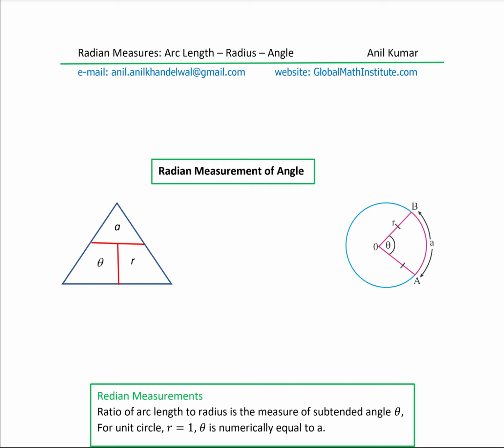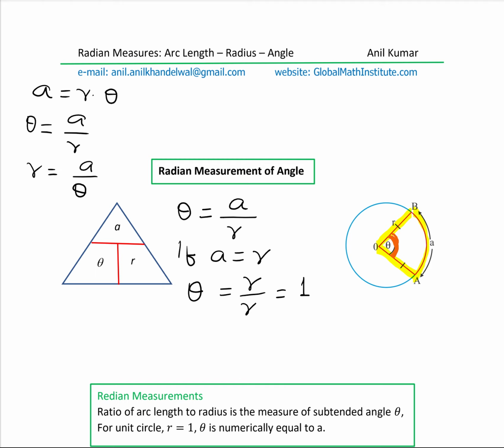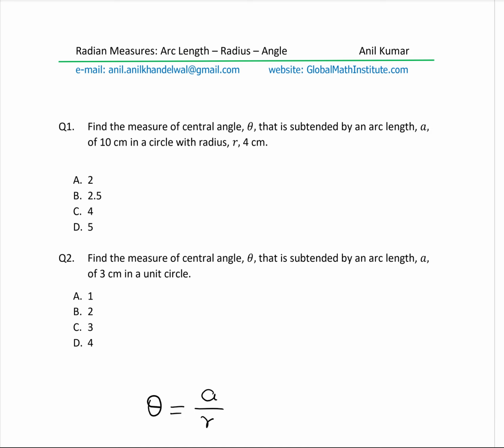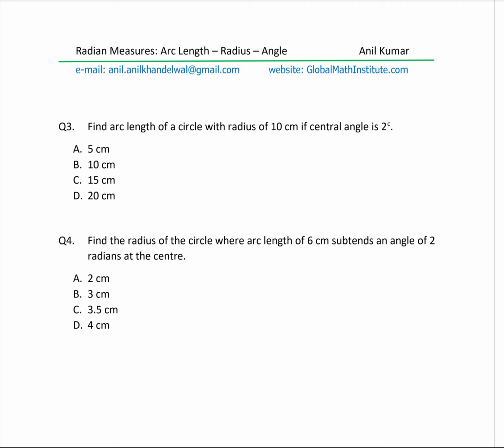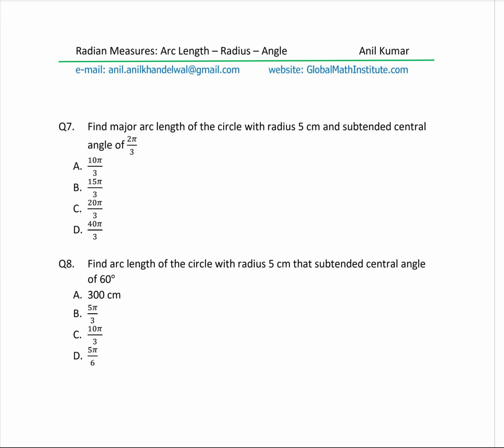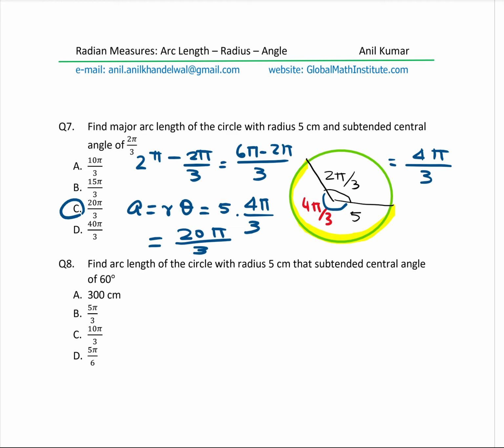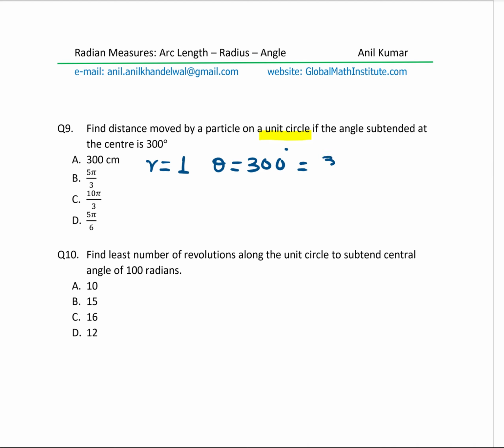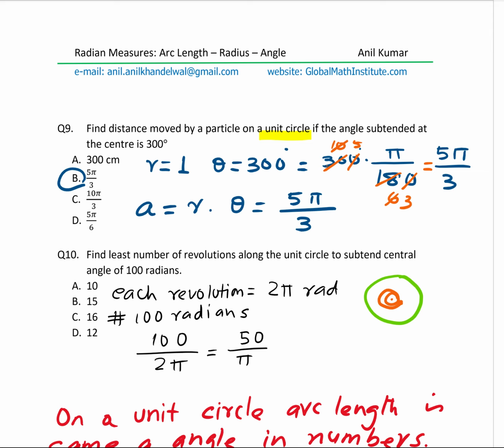Arc Length Radius and Subtended Angle Review in Radian Measurements